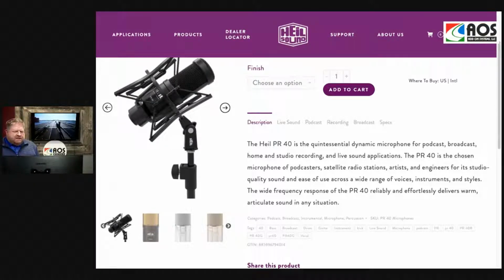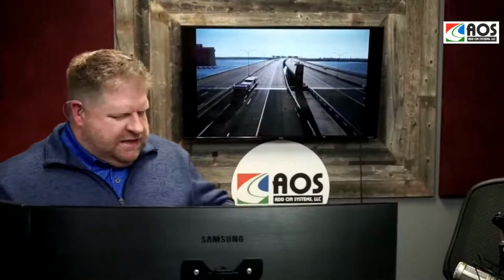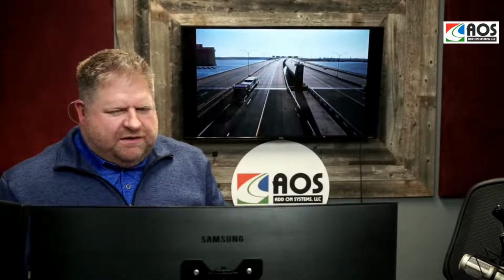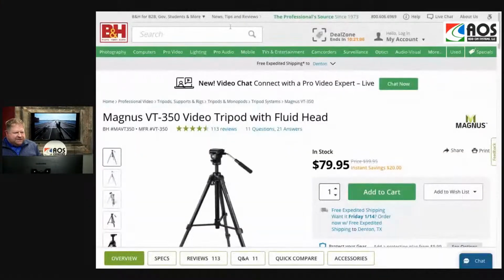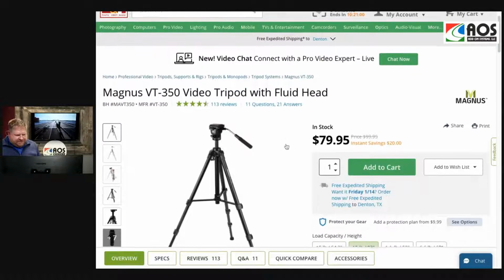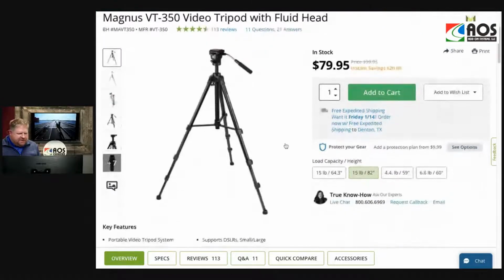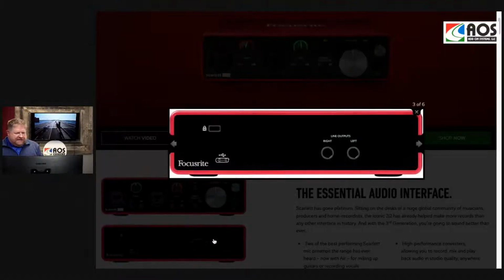Creating video for business Part 3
I'll continue to cover equipment options to create compelling videos